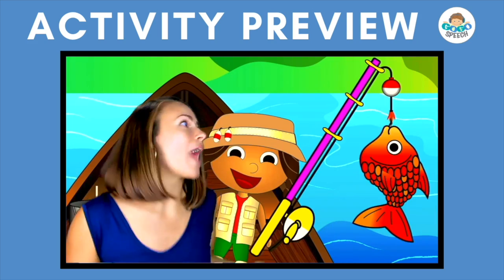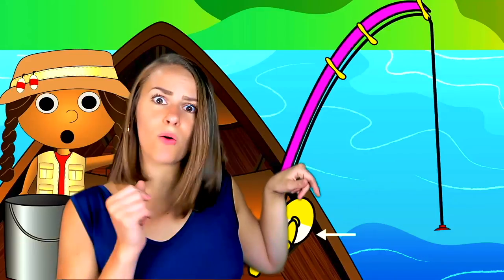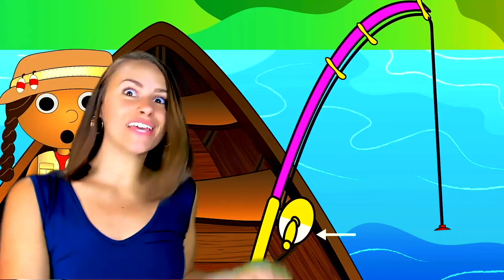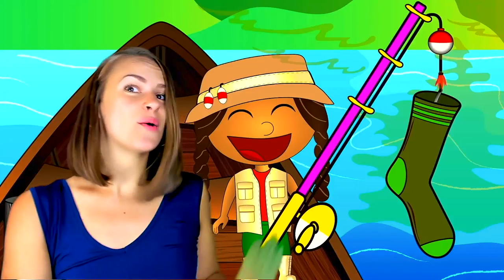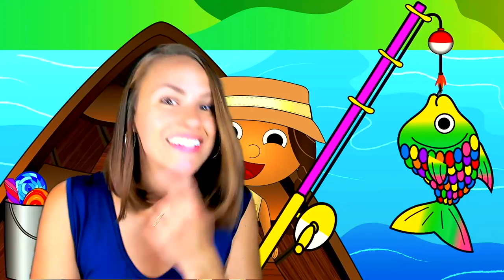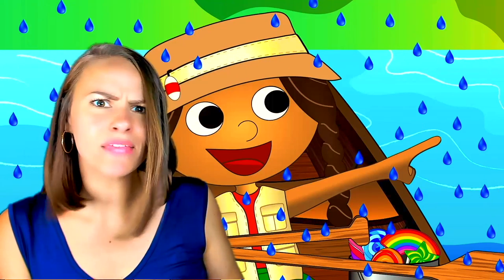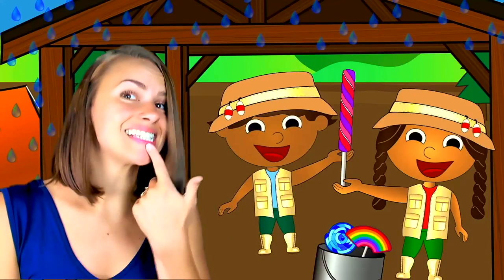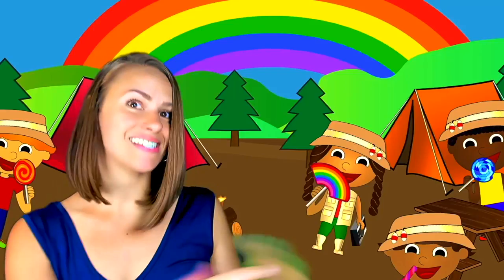Interactive Speech Therapy Activity: Lollipop Lake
GoGo Speech's interactive speech therapy activities are being utilized by SLPs for speech therapy sessions across a variety of delivery methods — online via green screen and screen share as well as face-to-face via tablets, computers and SMART Boards for individual and group sessions! Given the flexible nature of our digital downloads, each activity provides a largely adaptable single-resource adventure for use across your entire caseload.

Lollipop Lake: Reel in all your kids' speech and language goals as we join our friend, Lily, in search of some extra special fish and a day of fishing on Lollipop Lake! Have a blast as you help her row, reel, cast and sing her way to success. It won't take long to catch on to why they call this lake, Lollipop! When it starts to rain, paddle back to shore and share your haul with some more of our friends! Anchors aweigh! 🐠